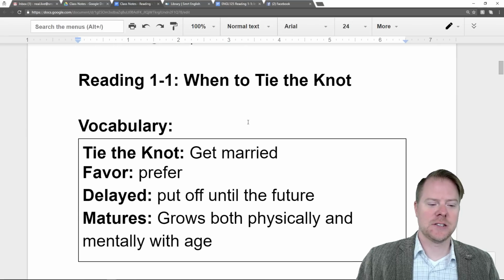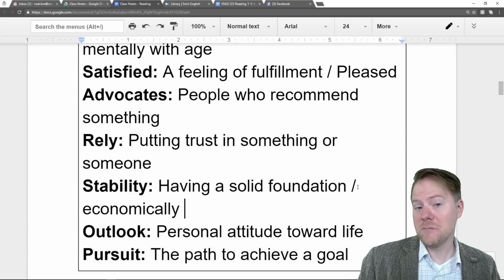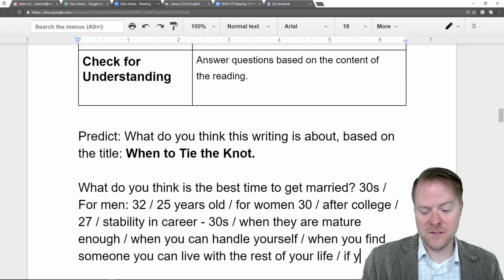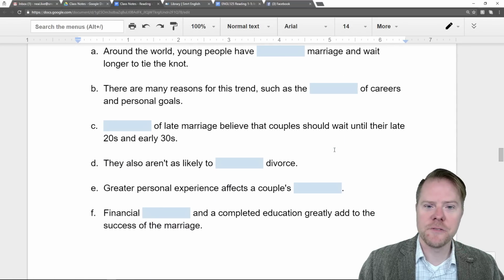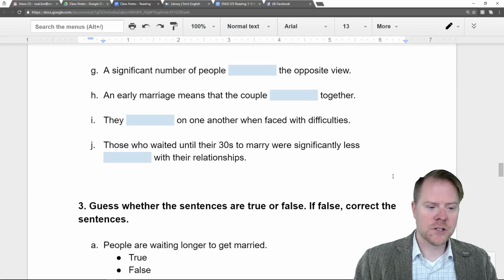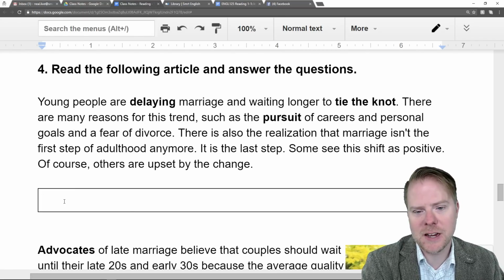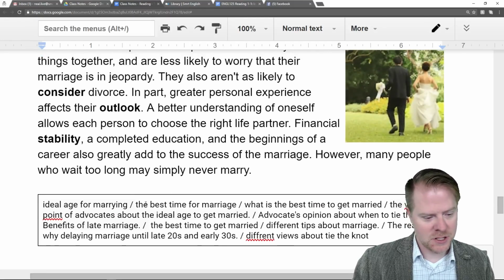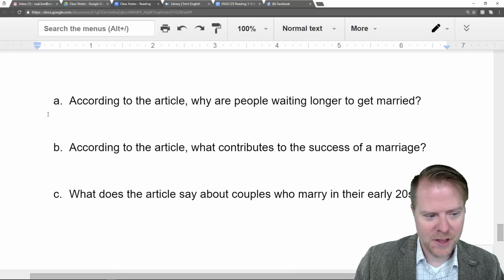Reading - Upper-Intermediate English with Neal #10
Watch this course live for free on YouTube every Monday and Wednesday at 15 30 GMT (15 30 GMT =

Learn English with Neal at the Spokane College of English Language!